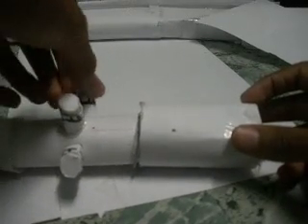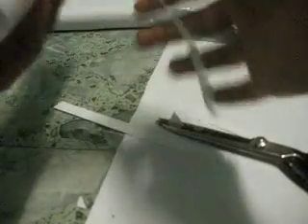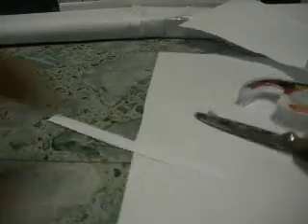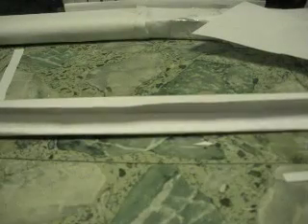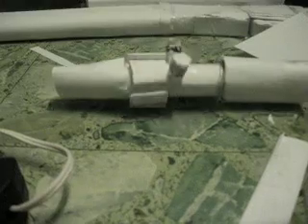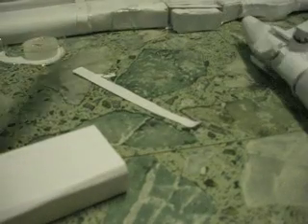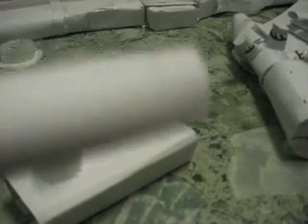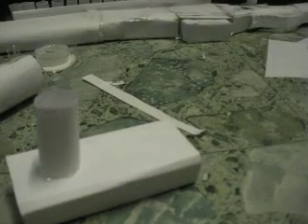How to make The best scope and rail for your sniper(part 6)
Requested by Ivanixo, I am Showing a tutorial for how to make the Best paper scope with working dials, focus knob and excellent cross hairs.
In part 6, I will show the viewers how to make the Focus Knob and rail mount.